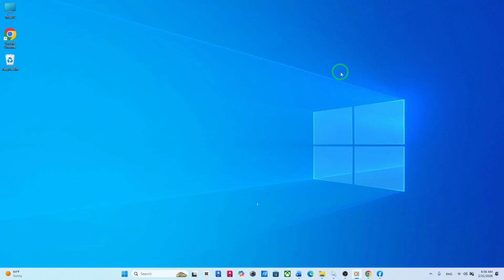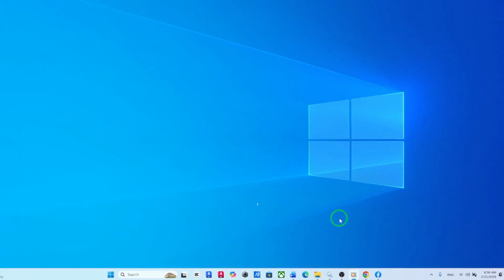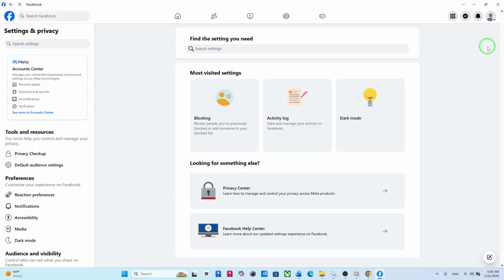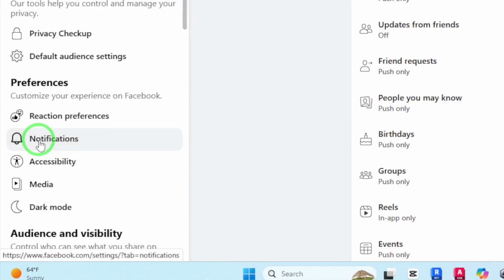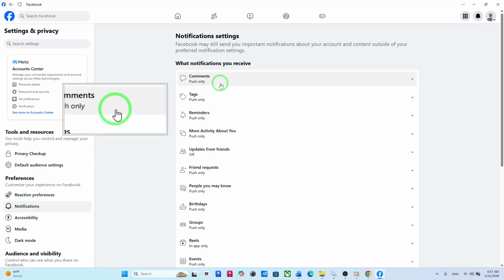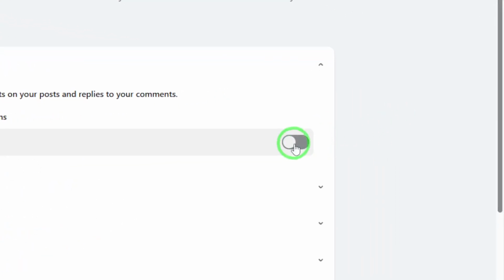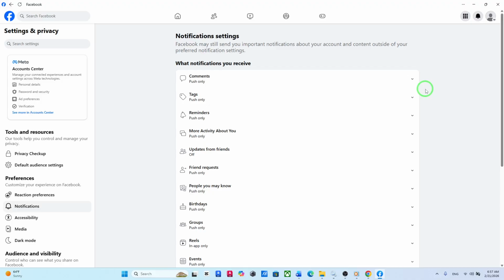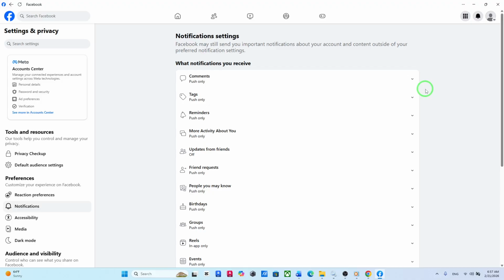How To Enable SMS Notifications For Comments On Facebook App On PC (New Update)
Learn how to enable SMS notifications for comments on the Facebook app on PC with the latest update. This quick guide shows you exactly what to do and how to stay informed about new replies.

- Click Settings & Privacy

- Then Settings

- Click Notifications

- From Comments, enable SMS

If you found this helpful, consider watching for more step-by-step tips on Facebook features and account setup.-

Chapters:
00:00 Intro
00:12 Soultion
01:05 Outro